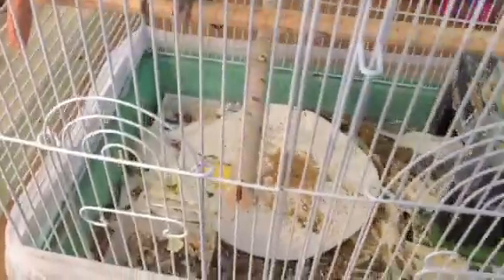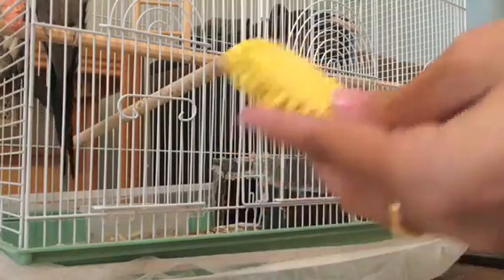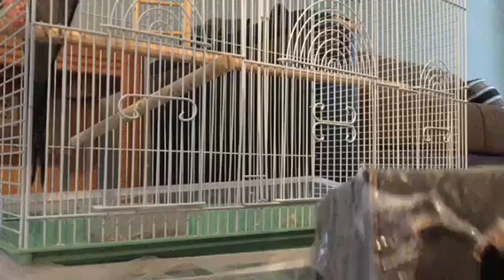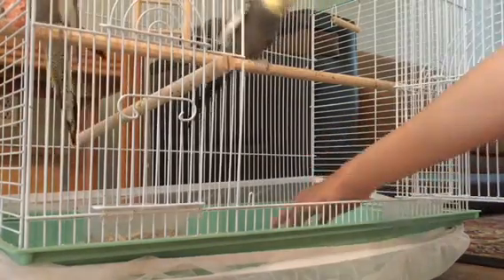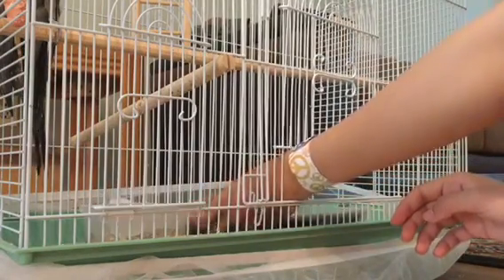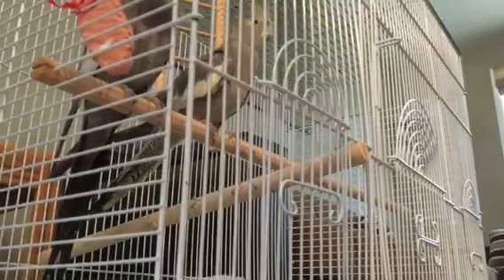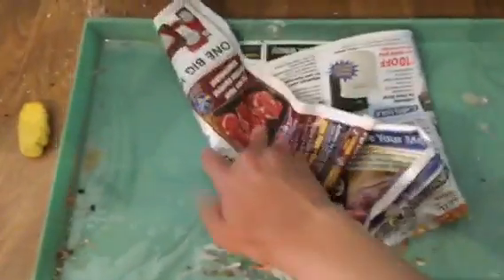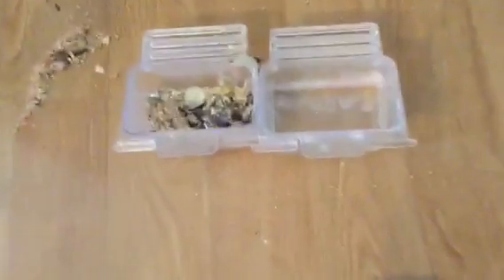How I Clean My Bird’s Cage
Thank you all so much for watching it means so much to me.